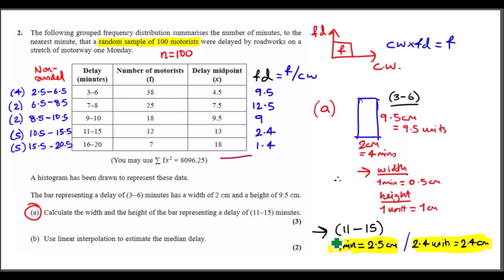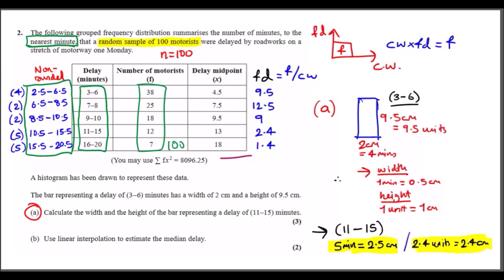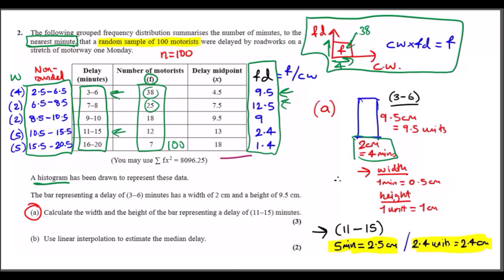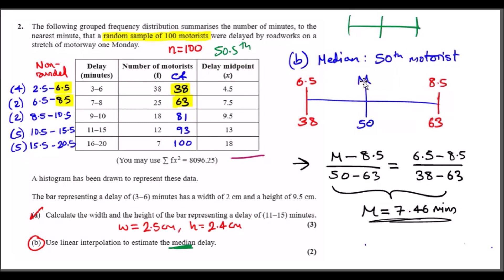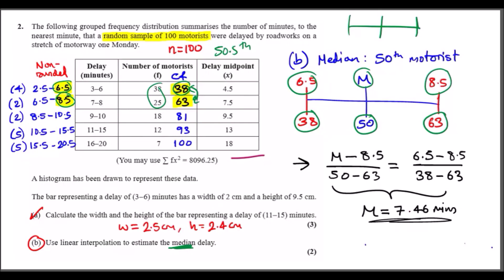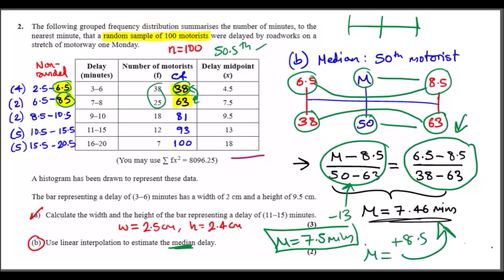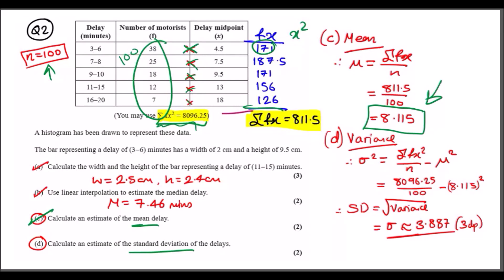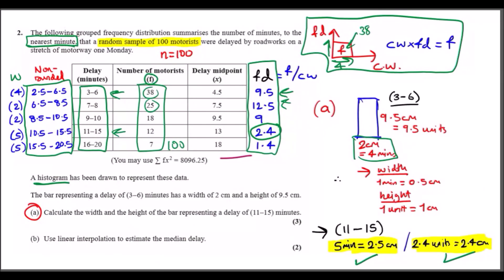S1 Edexcel June 2018 | Question 2 Walkthrough | Histogram & Skewness (GCE Maths 6683)